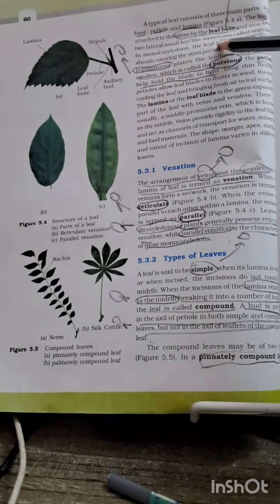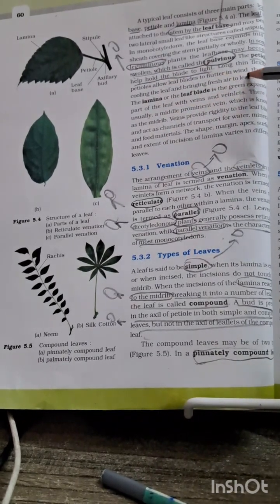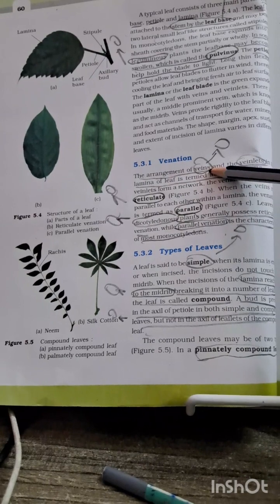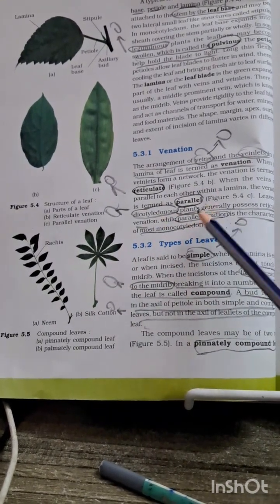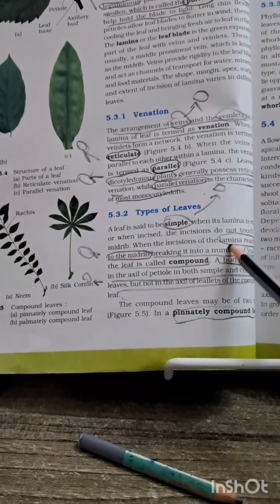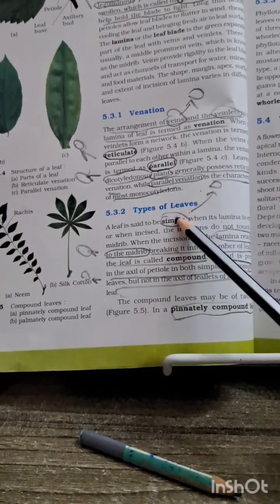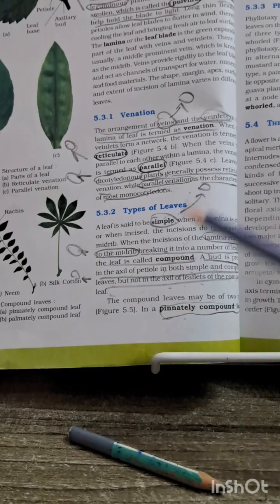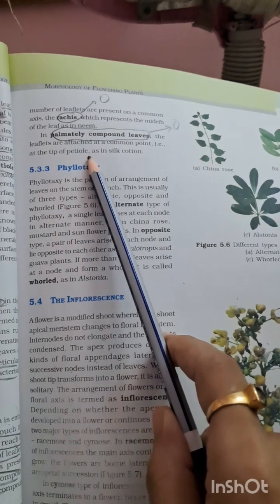NCERT BIOLOGY CLASS XI CHAPTER 5 PAGE NO 60